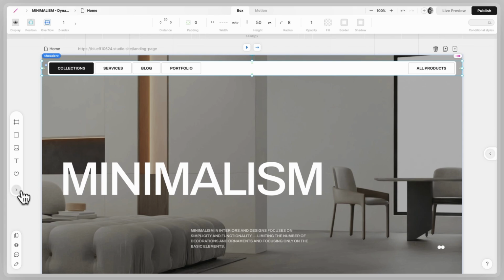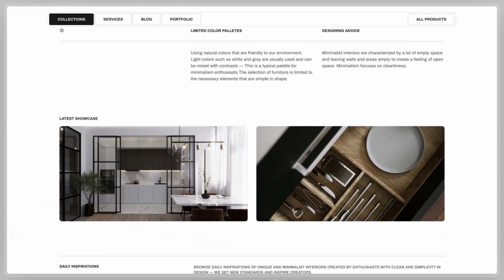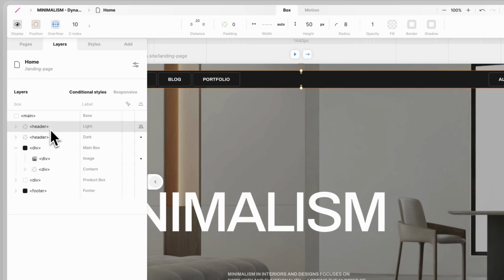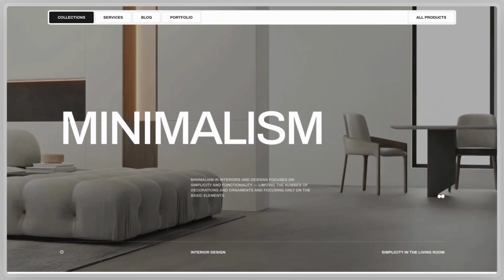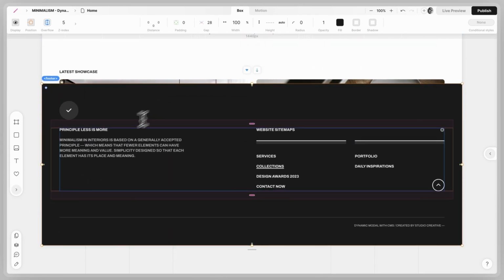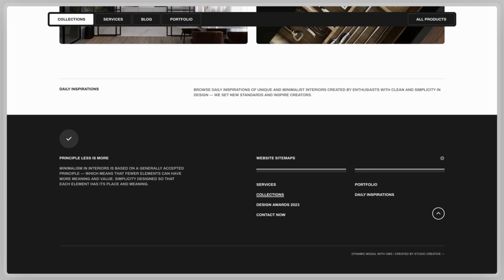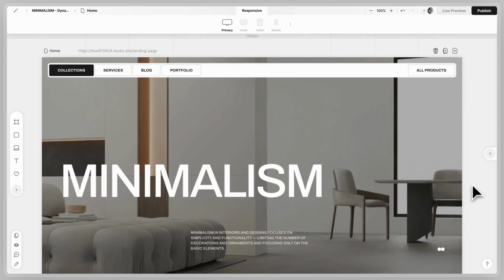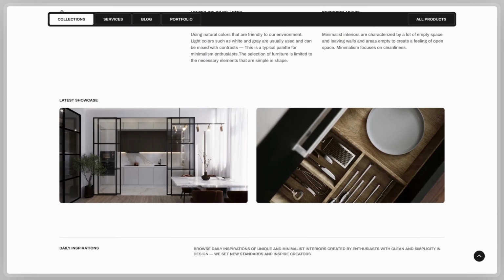Animate with Fixed Position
Create engaging navbar reveals, section reveals, and sticky buttons. This tutorial covers the different types of positioning, how to use Z-index, and setting anchor links.

Studio.Design is the best website builder for designers.